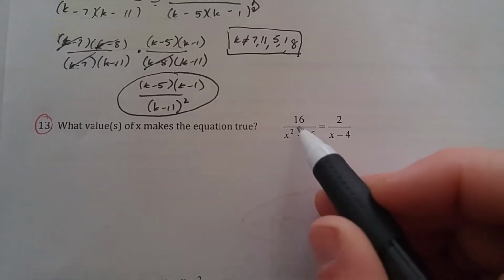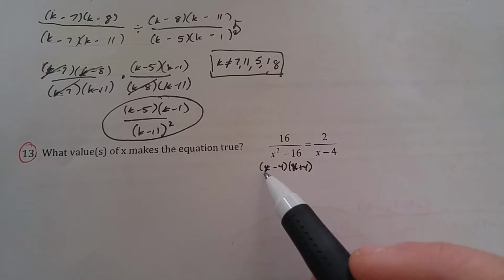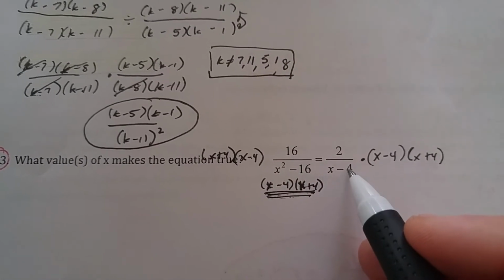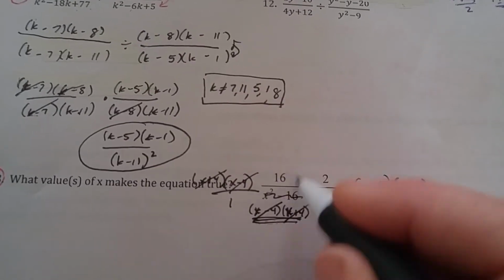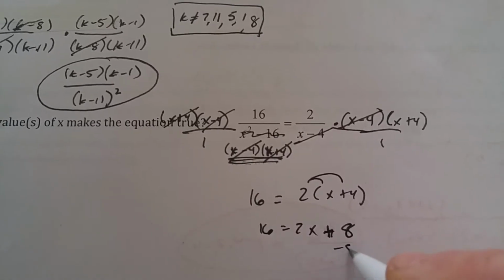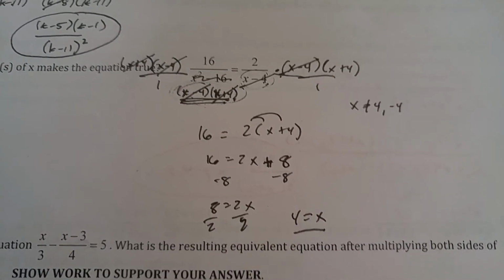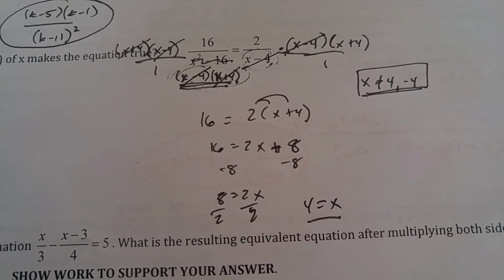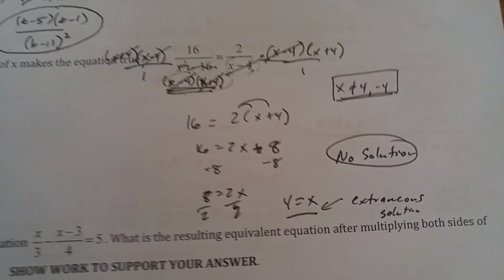Solve a rational equation #13